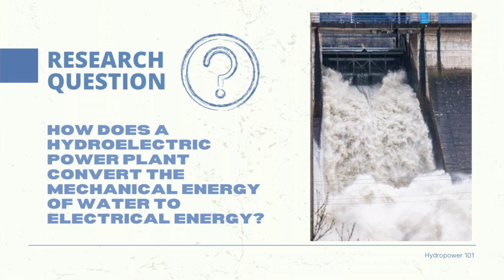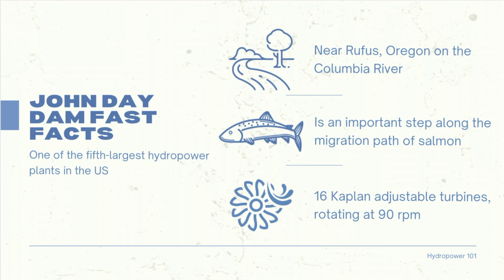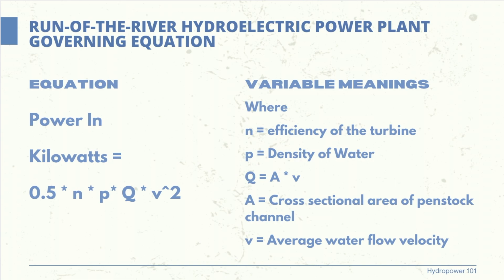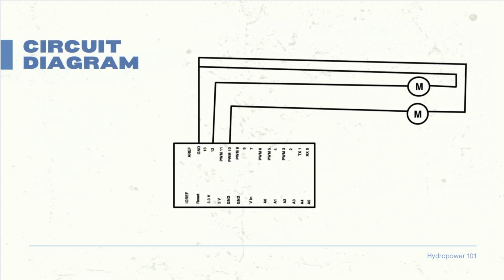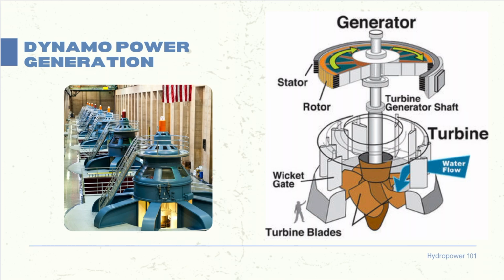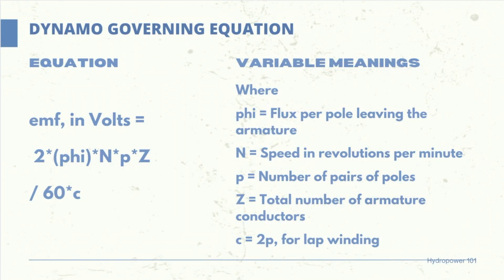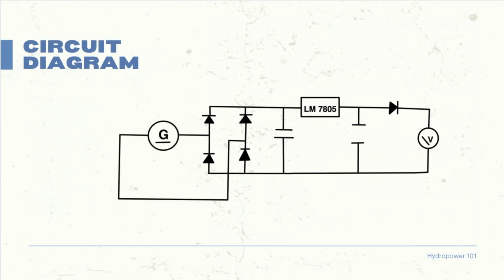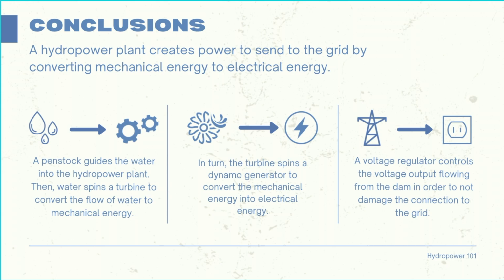Hydropower 101 - EL 3302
A video about how hydropower works by converting mechanical energy into electrical energy, including MATLAB simulations and TinkerCAD circuits.